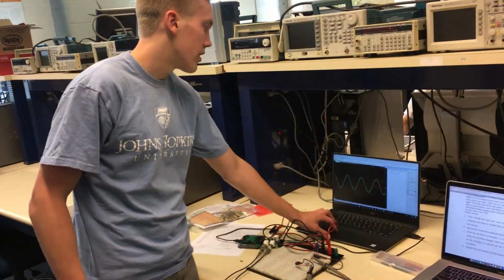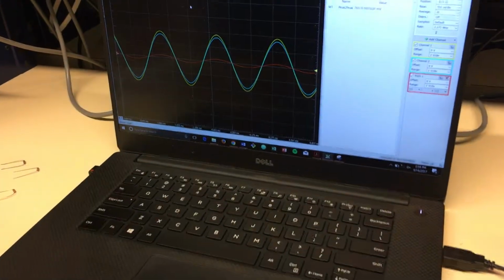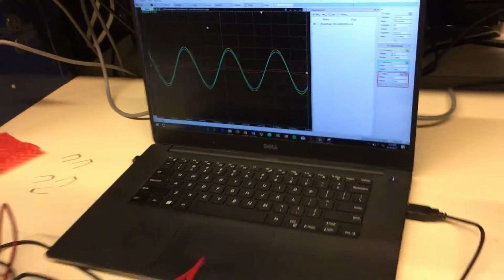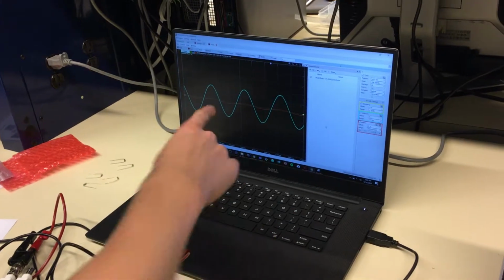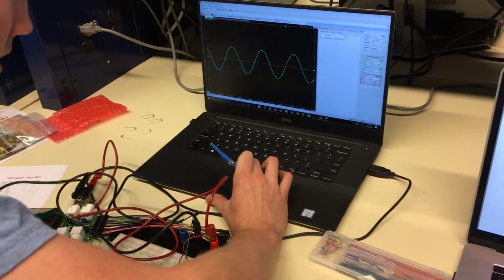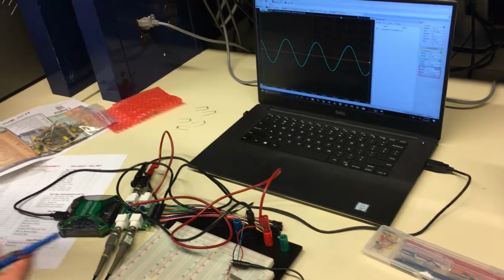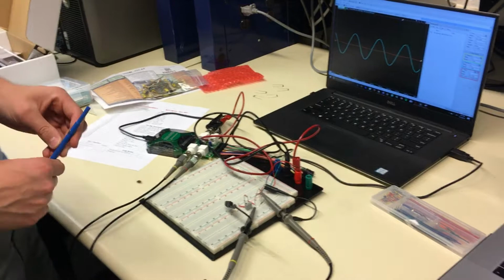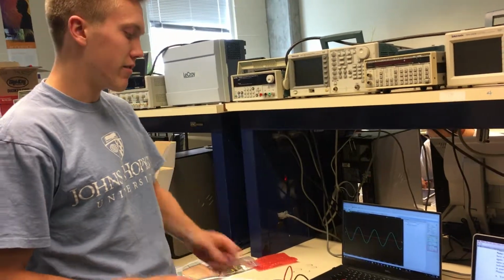Gavin Mischler - Mastering Electronics Lab 2 Wheatstone Bridge